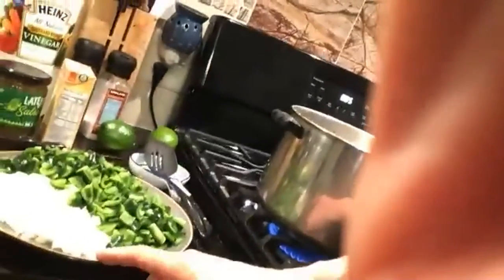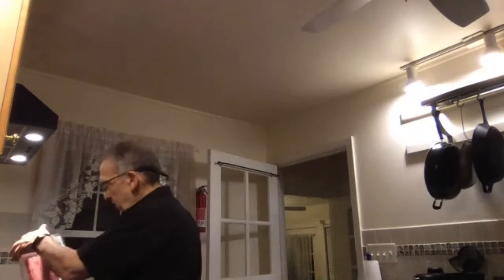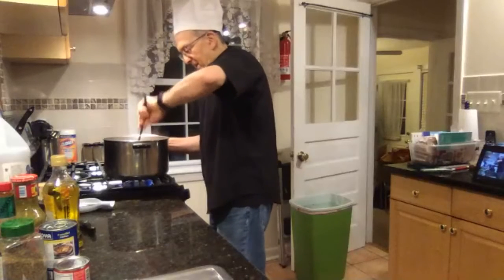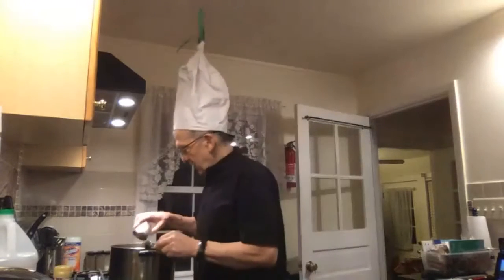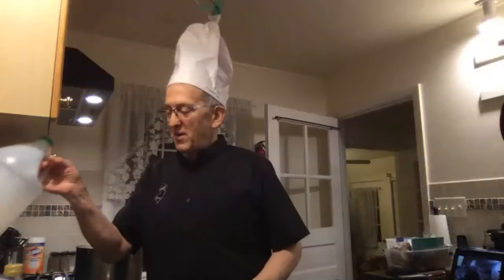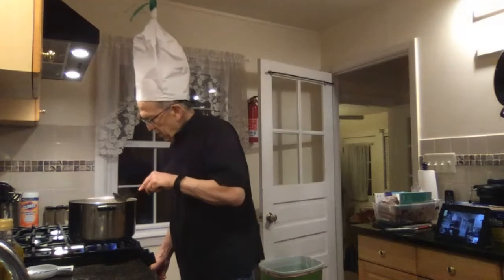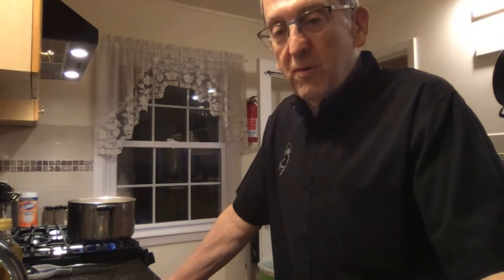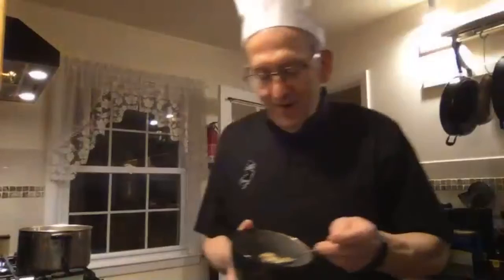Chili by Larry Klioze, NNJ